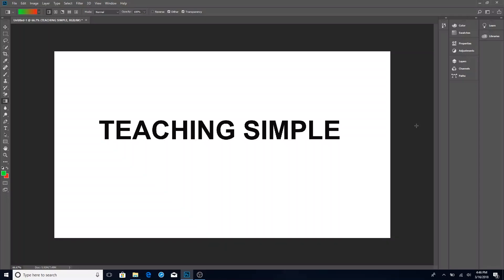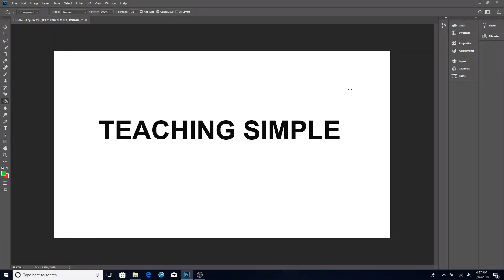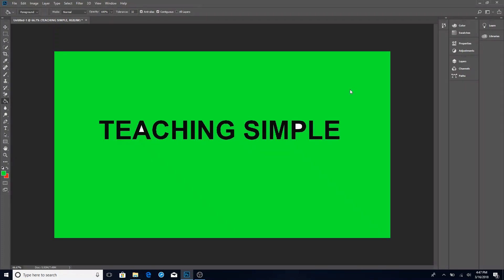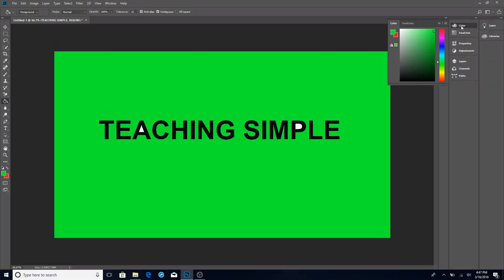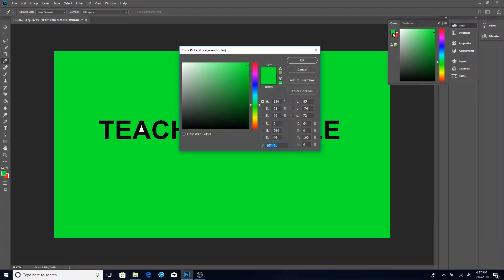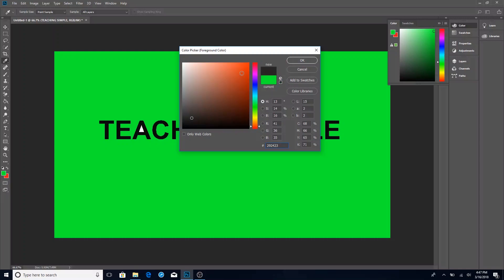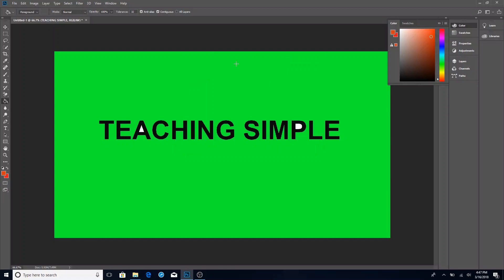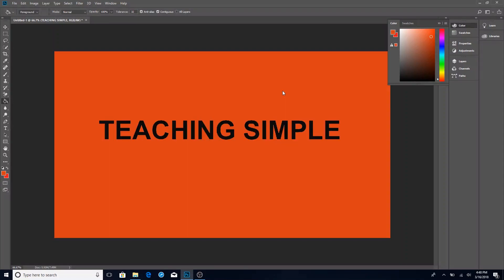Where is the paint bucket fill tool in Photoshop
Today we discover where to find the fill tool or paint bucket tool in photoshop.